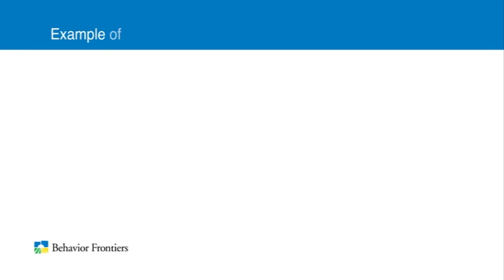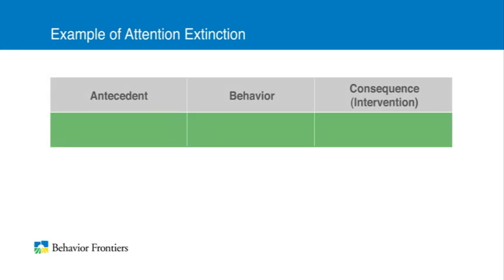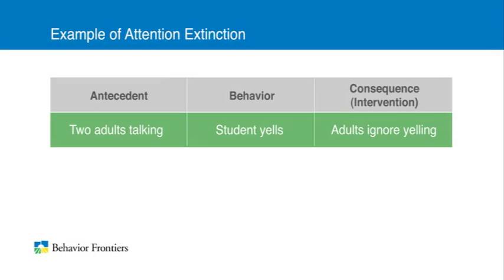Reducing Problem Behaviors - Autism Therapy Video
An example of Attention Extinction showing antecedent, behavior and consequence in a situation.